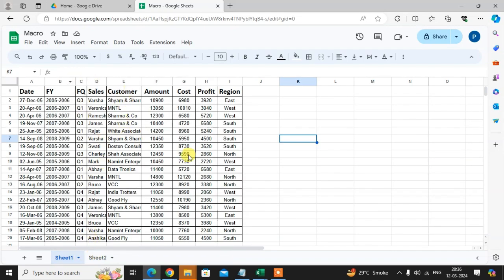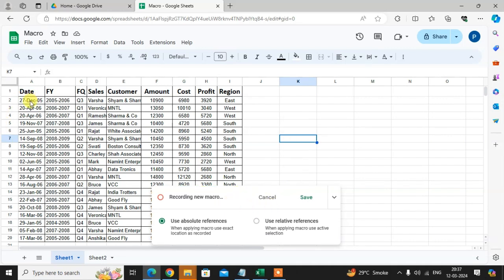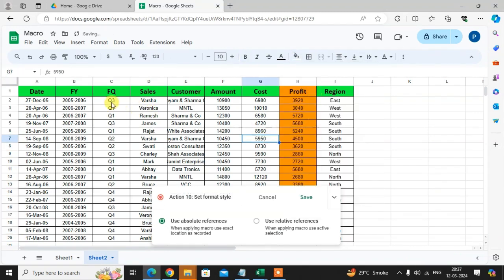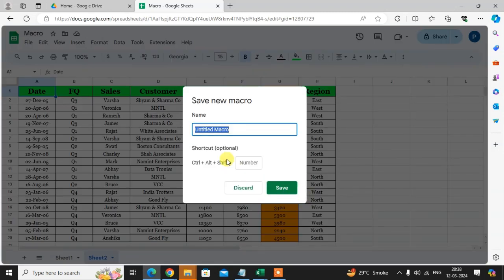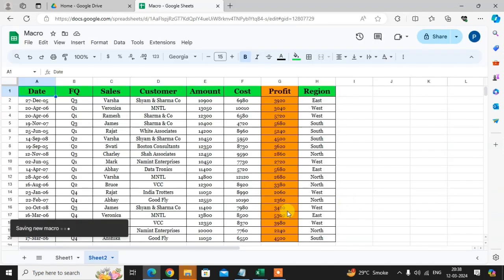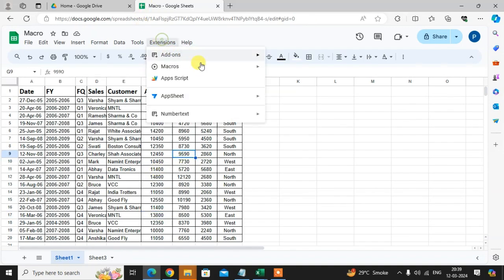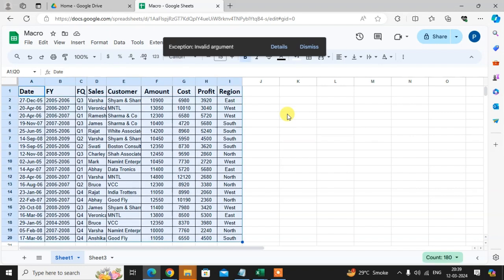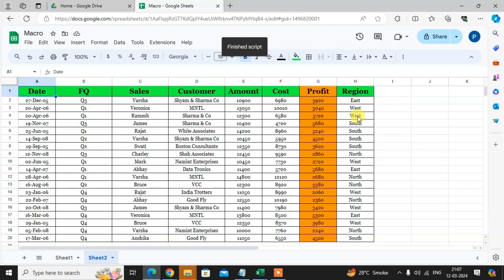How To Use Macro In Google Sheets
Once you've recorded a macro, you can link it to a keyboard shortcut in the form Ctrl+Alt+Shift+Number . You can use that shortcut to quickly execute the exact .